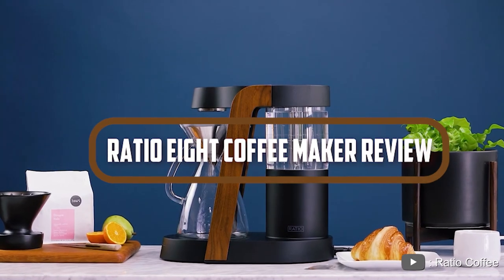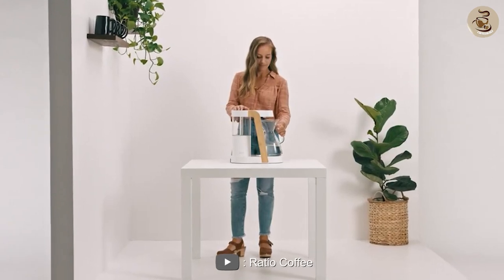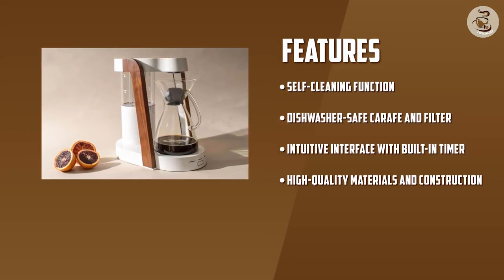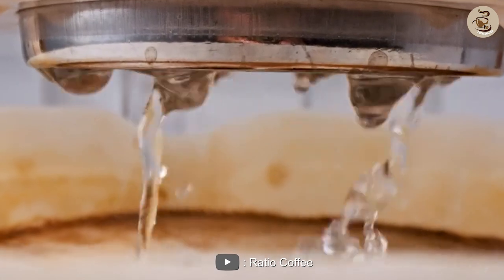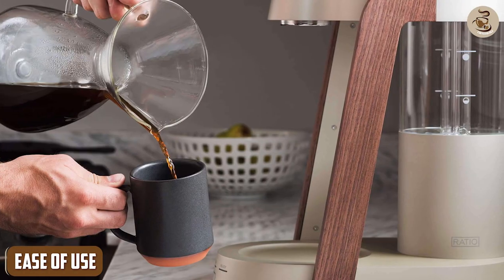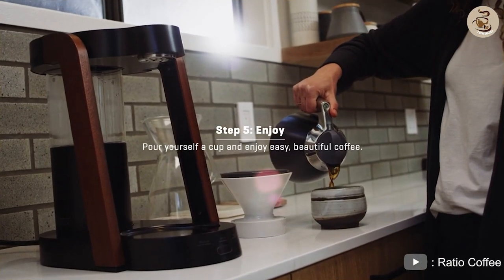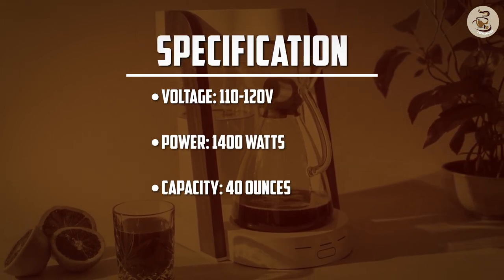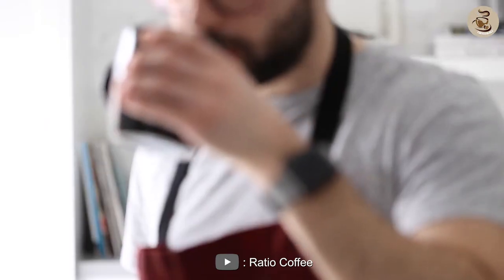Ratio Eight Coffee Maker Review: Elevate Your Brewing Experience!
Welcome to our comprehensive review of the Ratio Eight Coffee Maker! In this video, we'll take an in-depth look at this beautifully designed coffee maker and explore its features, performance, and overall brewing experience. If you're a coffee enthusiast who values both form and function, this review is perfect for you!

The Ratio Eight Coffee Maker is renowned for its minimalist aesthetic and exceptional craftsmanship, making it a standout addition to any kitchen countertop. But it's not just about looks—this coffee maker delivers on taste as well. With its precise brewing technology and thoughtfully designed features, it promises a delicious, well-balanced cup of coffee every time.

Throughout the video, we'll discuss the Ratio Eight's key features, including its high-quality stainless steel construction, the unique bloom cycle that allows the coffee to "breathe" before brewing, the precise temperature control, and the intuitive interface. We'll also highlight its 40-ounce capacity, perfect for brewing multiple cups or sharing with friends and family.